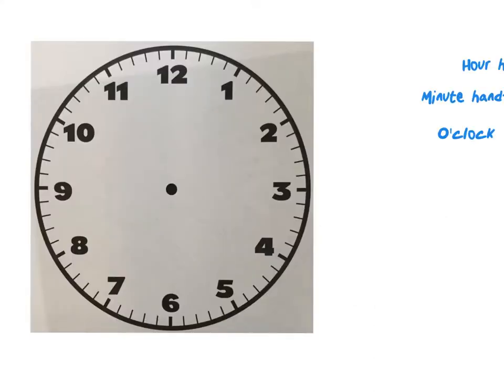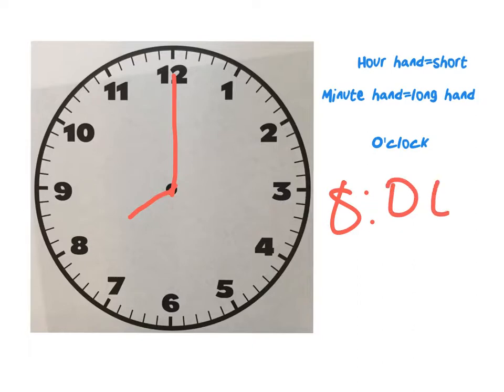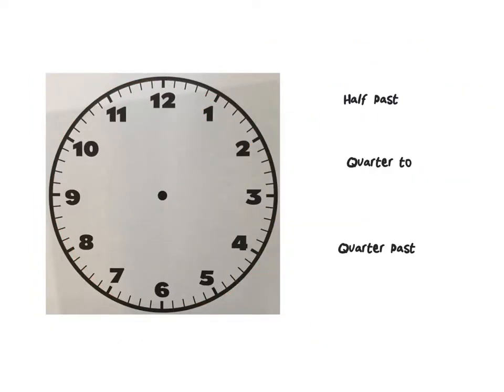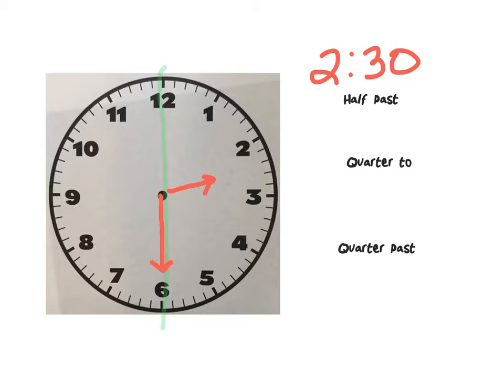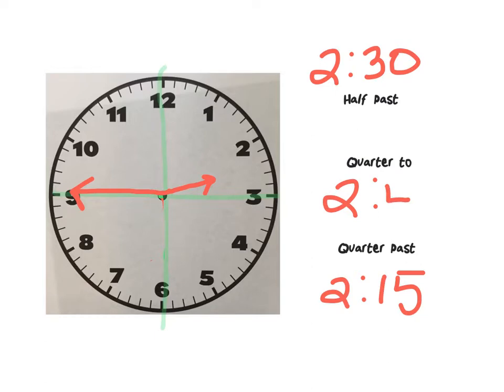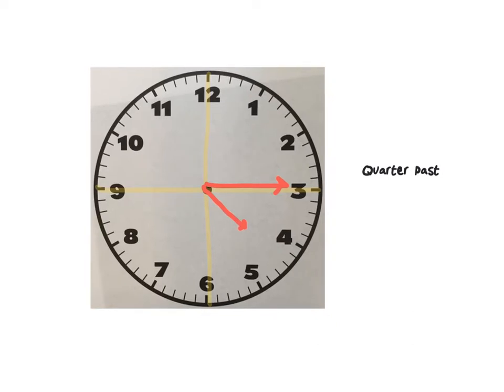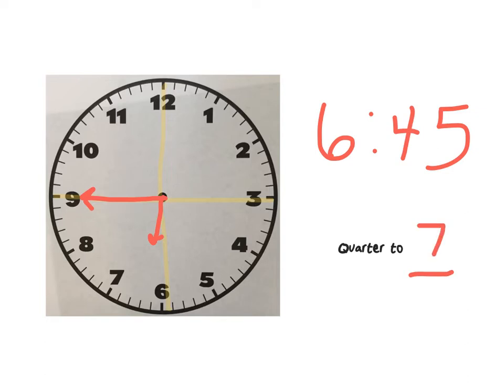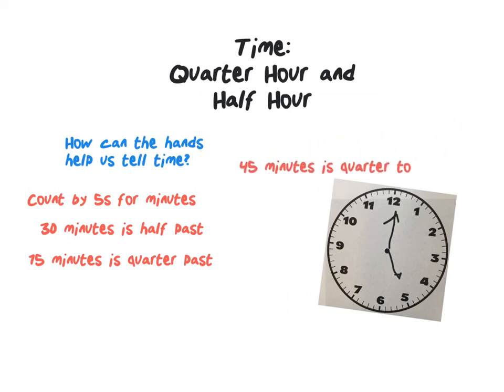Time- Half and Quarter Hour